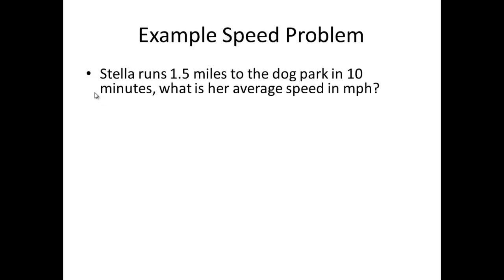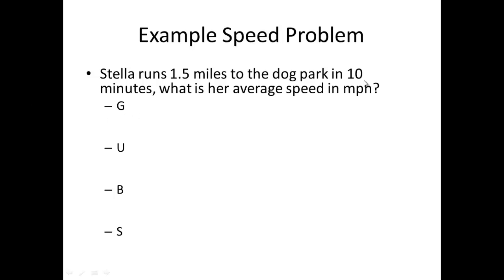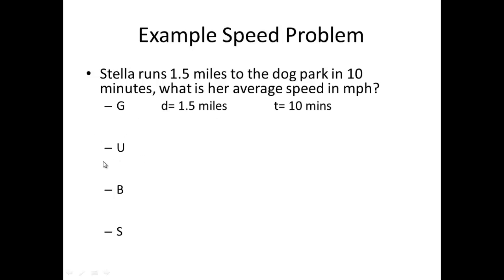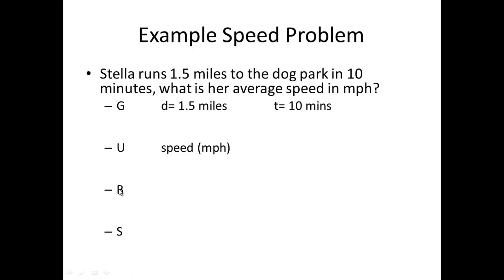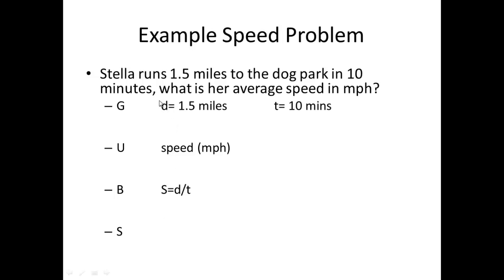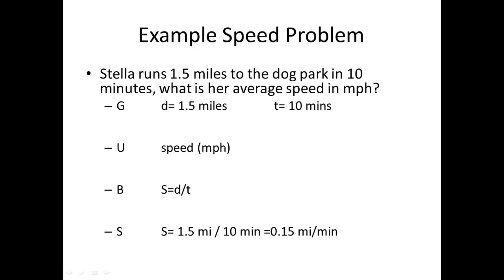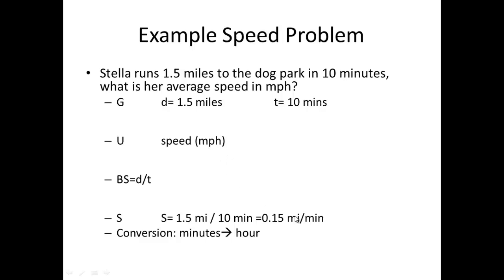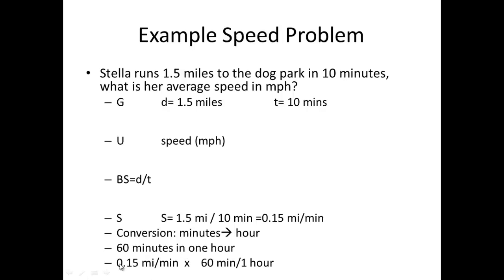Speed- Example Problem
In this video, we complete a speed example problem.